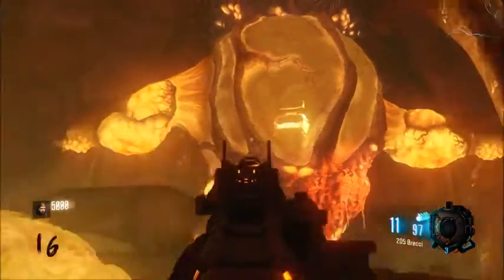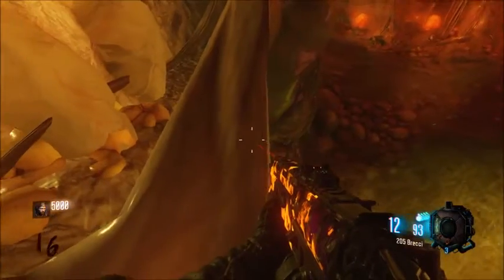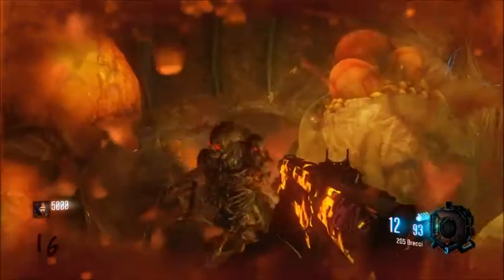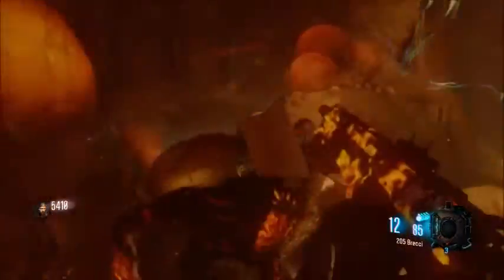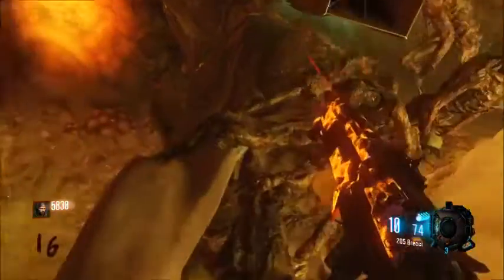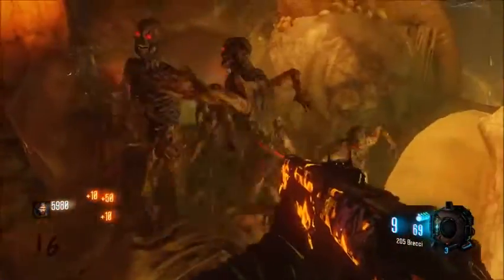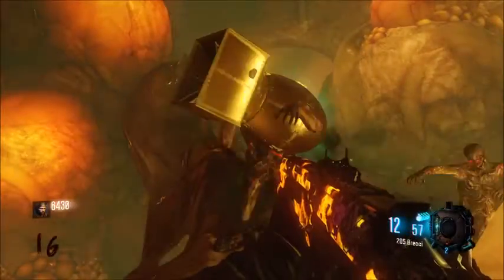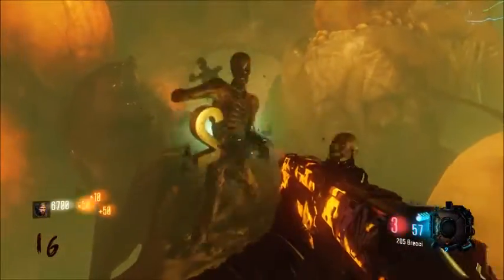Black Ops 3 Zombie Glitches; ALL WORKING REVELATIONS ZOMBIE GLITCHES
THANK YOU GUYS SO MUCH FOR SUPPORTING OUR CHANNEL!!
WE ARE SO CLOSE TO 100 SUBS HELP US GET THERE